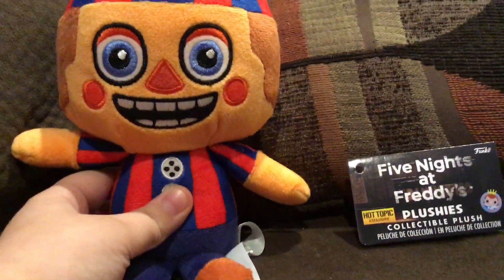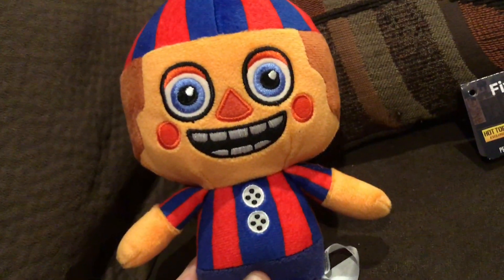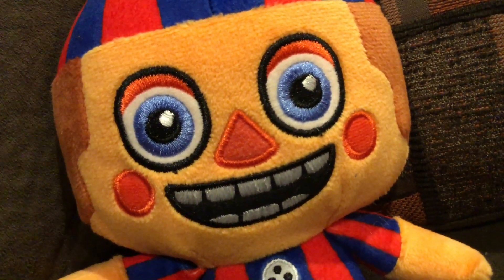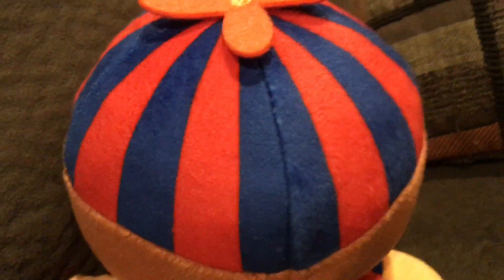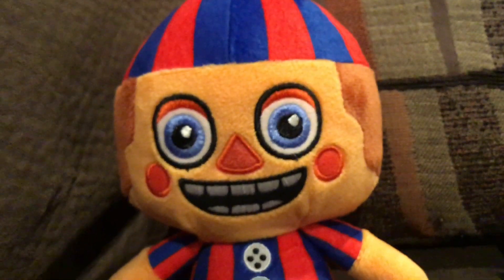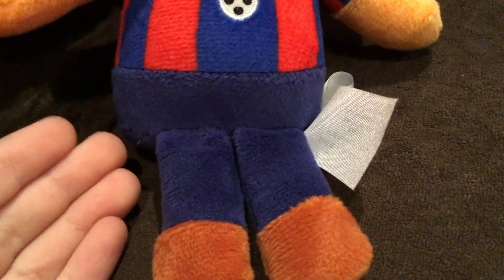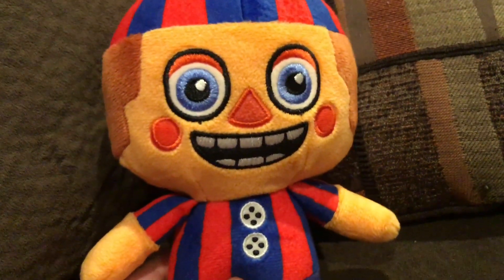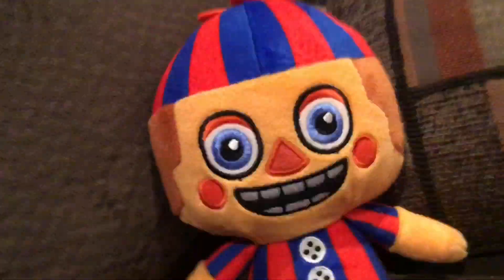Balloon Boy Plush Review! Hottopic Exclusive! FNaF Plush!